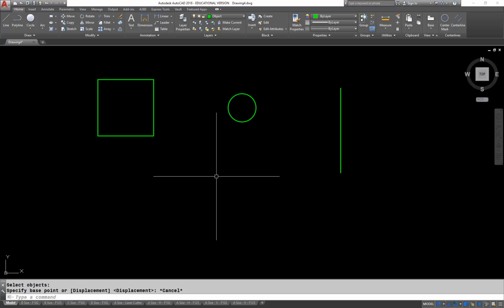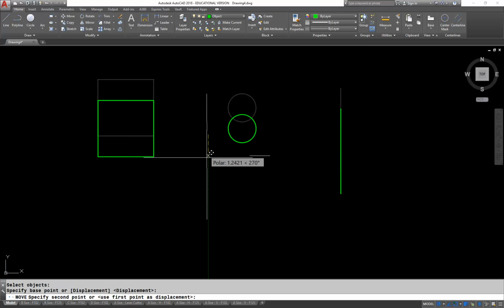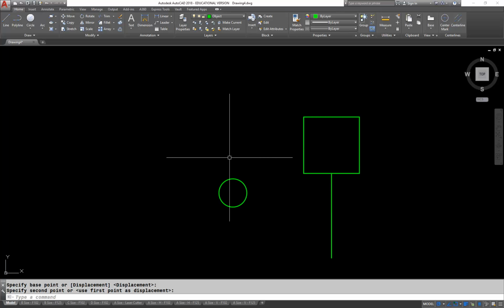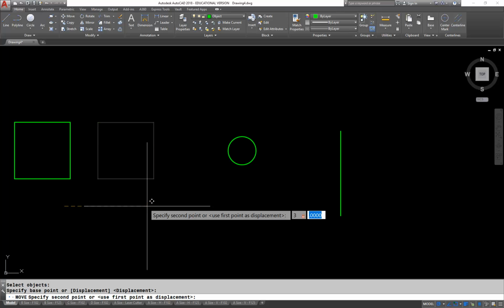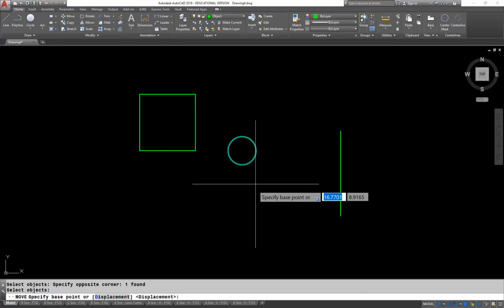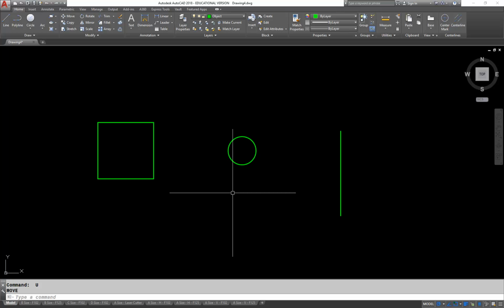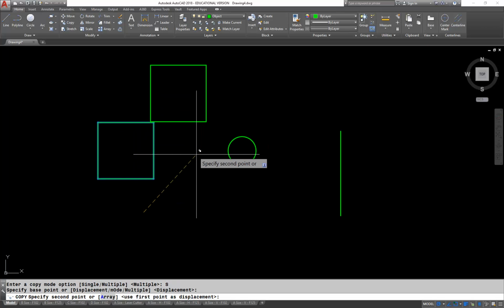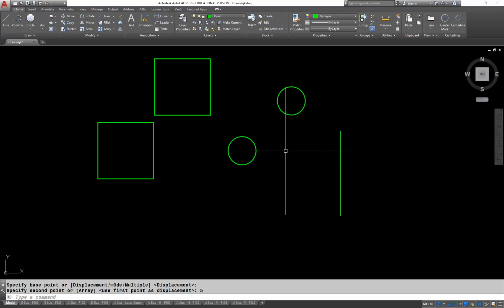MOVE and COPY Commands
Two nearly identical commands are covered in this video.